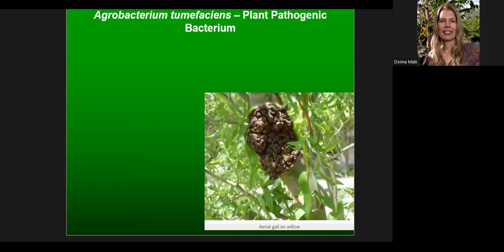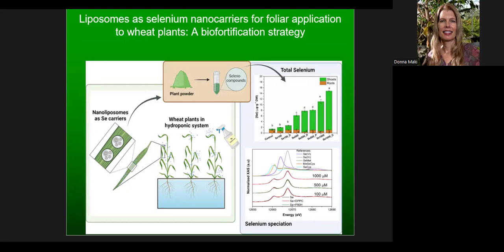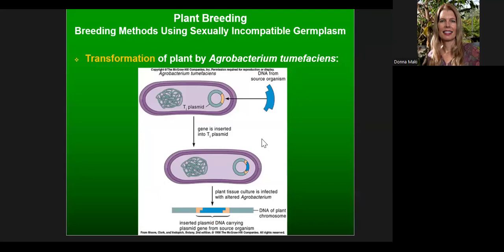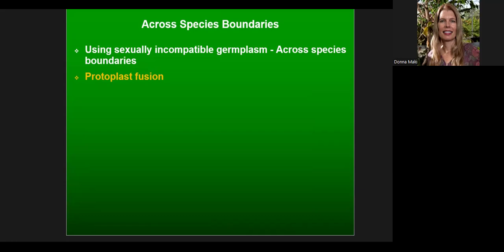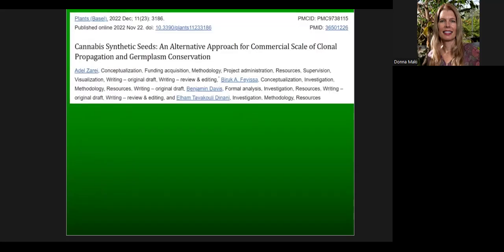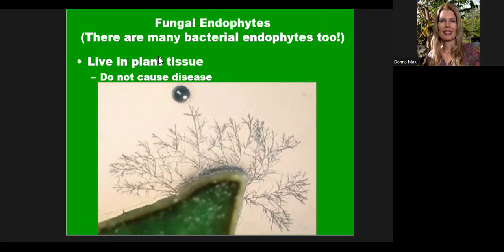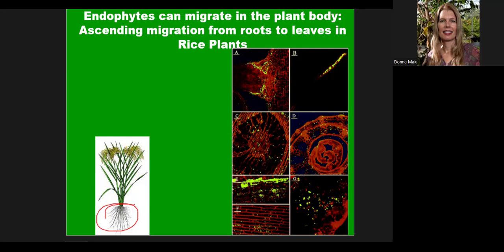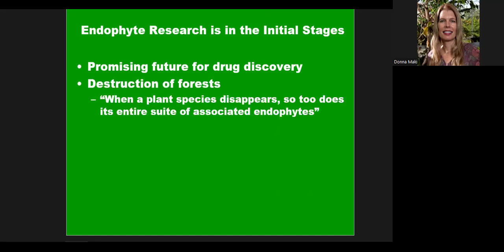P_3_12_25_Biotechnology_Fungi